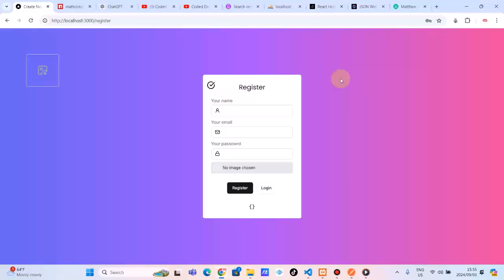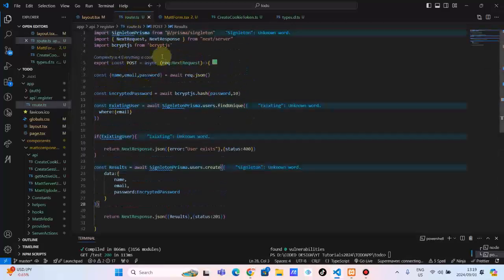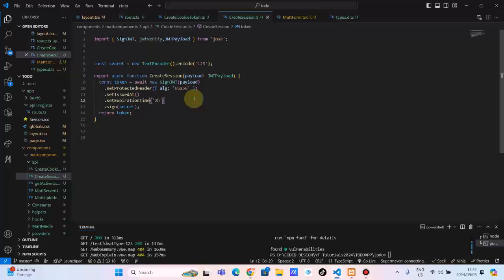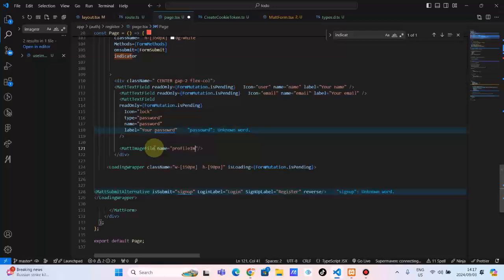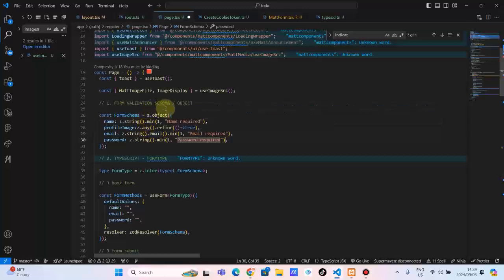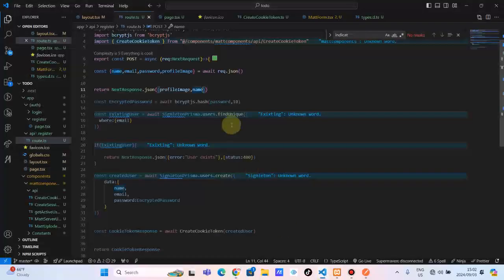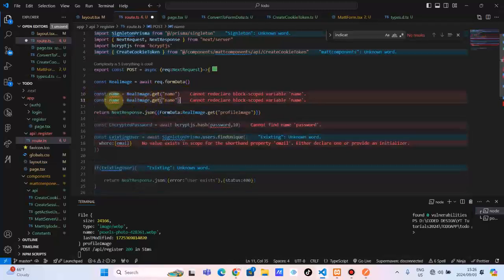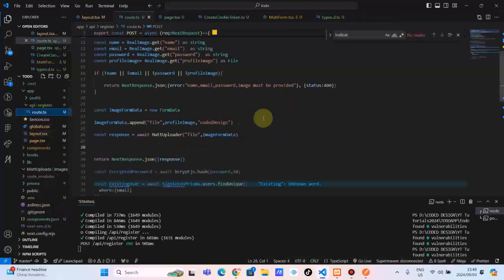ShadCn ToDo App - Next JS - Typescript - Tailwind - Zod - Prisma #2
Advanced TO-DO - Fullstack with, React Query, React Hook Form, Shadcn, Typescript, Next JS, Matt Components Zod